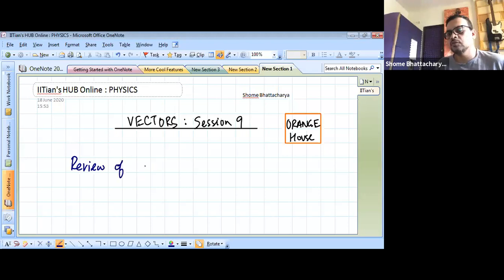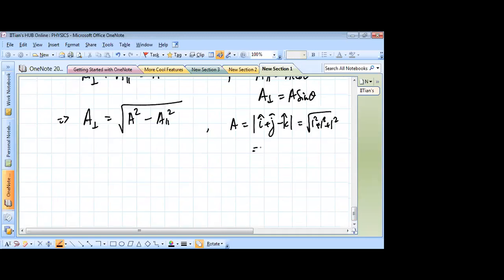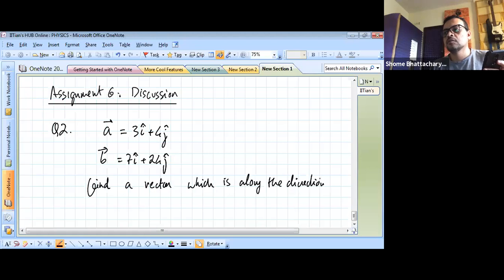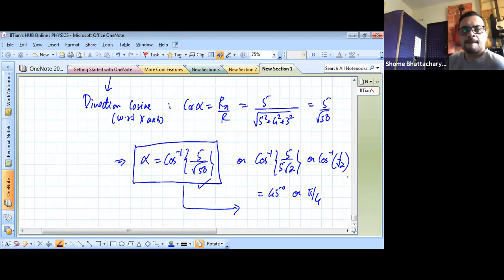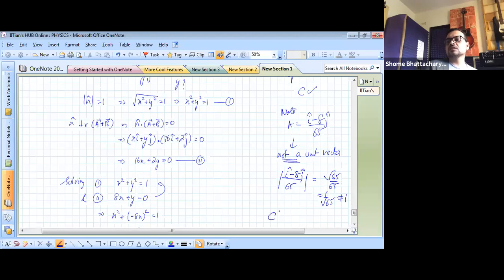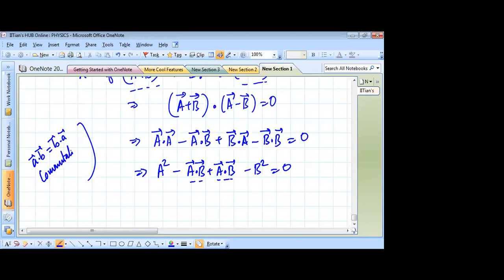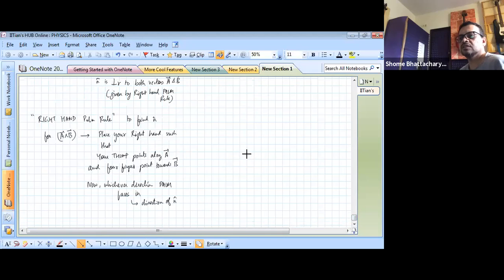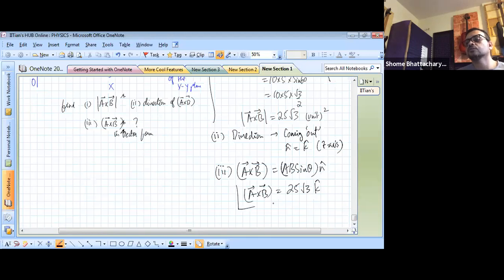Vectors session 9,11th,Orange House,Date-18-06-2020,By-Shome Bhattacharya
The other rules of vector manipulation are subtraction, multiplication by a scalar, scalar multiplication (also known as the dot product or inner product), vector multiplication (also known as the cross product), and differentiation. There is no operation that corresponds to dividing by a vector.